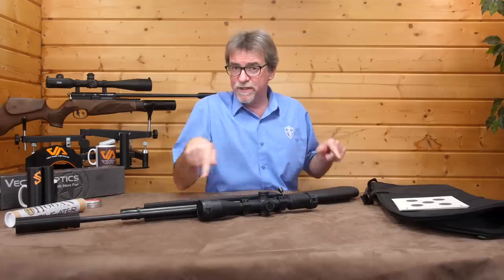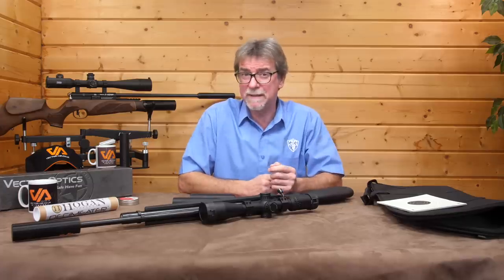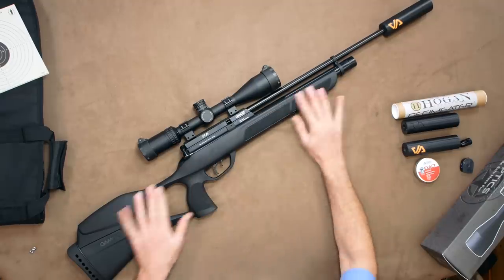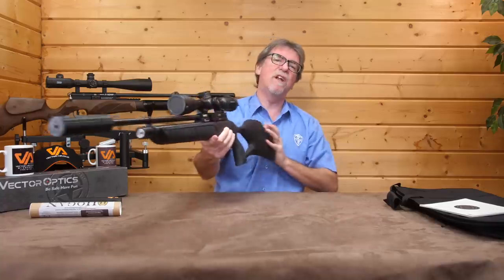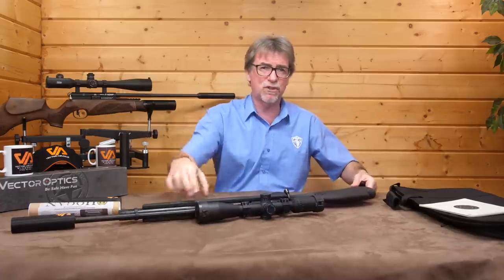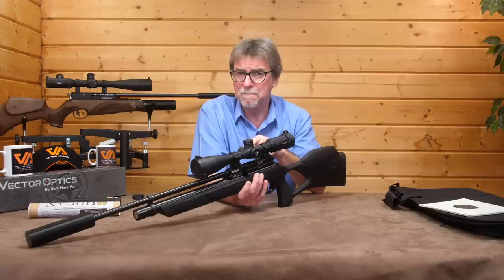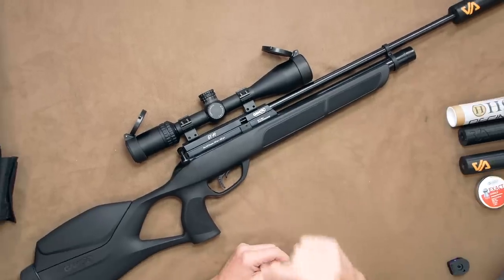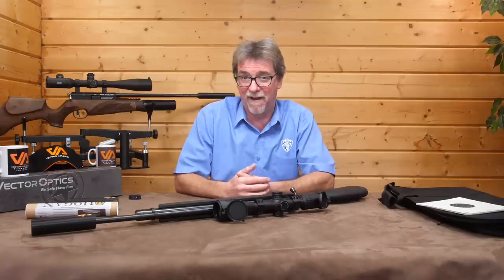Best PCP Package Under £500 ‘Gamo GX40’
The latest Amazing Sub £500 PCP Gamo package

3D printed silencer for the initial orders as an introductory item.